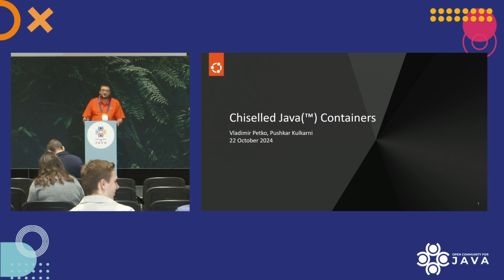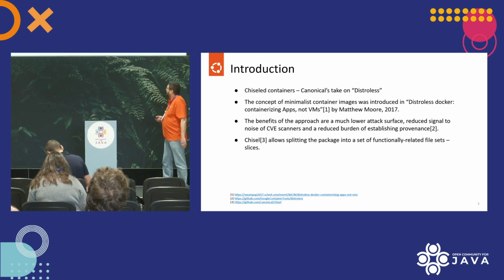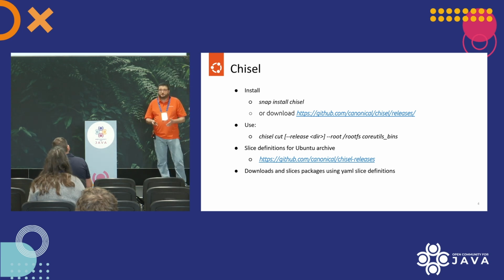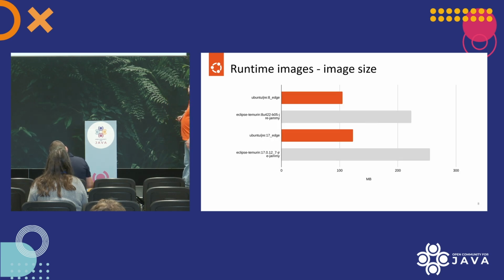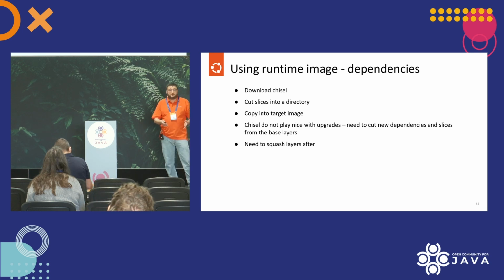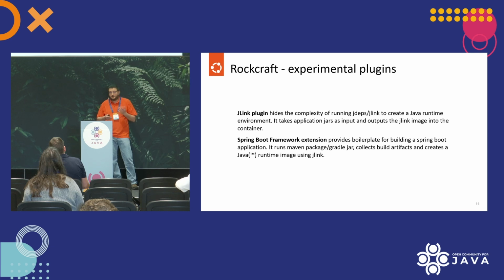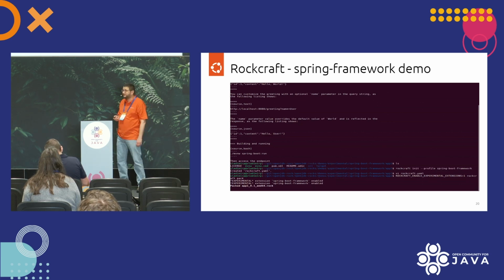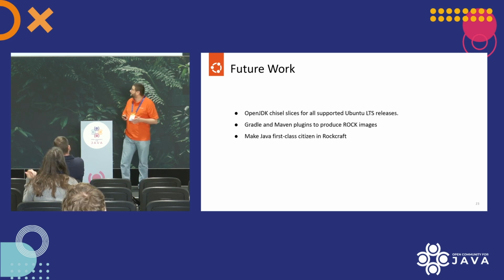Chiseled Java Containers - OCX 2024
Chiseled container images are ultra-small images that only include an application and its runtime dependencies without additional libraries or utilities. They have a smaller footprint and attack surface but require additional effort to identify dependencies and build the image. Chisel is a new tool that automates building chiseled containers for Ubuntu. It uses a library of reusable slices - specific file subsets of the Ubuntu packages for creating ultra-small container images.  This talk will present chiseled Java Runtime images, do a comparison with Temurin and Distroless-based images and introduce rockcraft - a novel tool for building minimal OCI images.